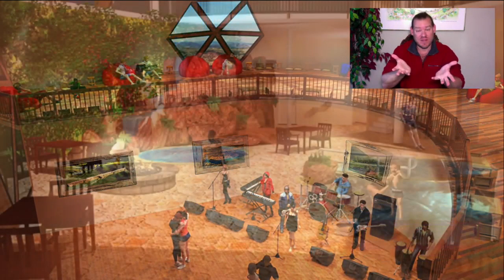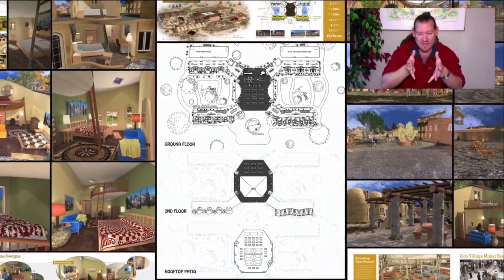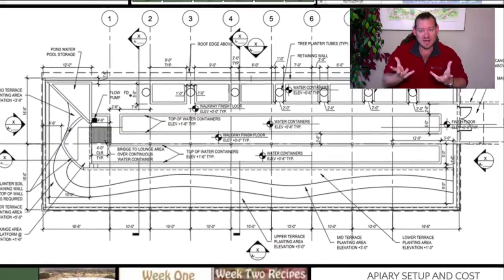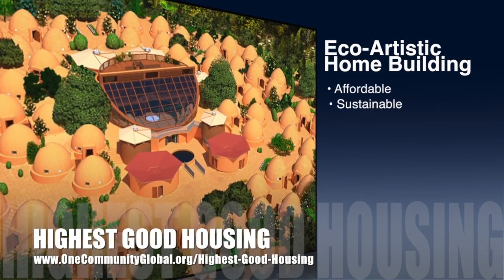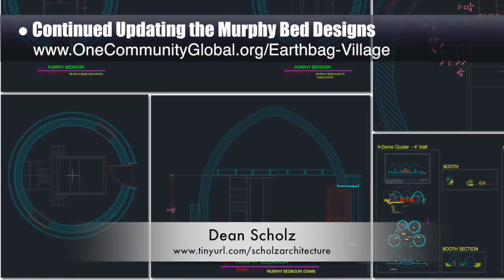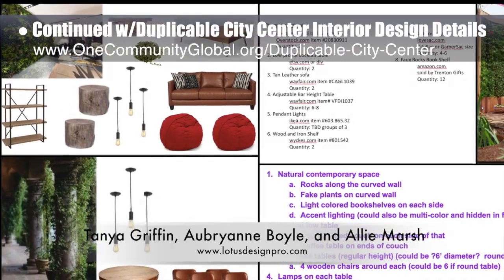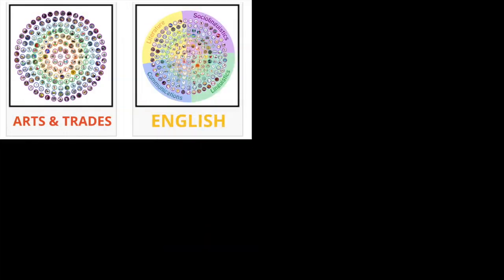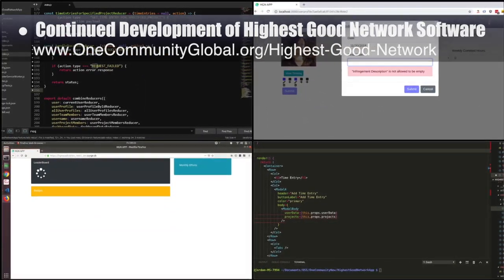Environmental Development - One Community Weekly Progress Update #299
Environmental Development | Highest Good Communities | Open Source Cooperation | Zero Waste | Global Sustainability | Environmental Healing | Creating A World that Works for Everyone | One Community | Weekly Progress Update #299

"Environmental development can be accomplished ethically, sustainably, and with clear intent. Making these approaches easier, more affordable, and more attractive will speed the process. One Community is doing this open source and for "The Highest Good of All."  This is the December 16, 2018 edition (#299) of our weekly progress update detailing our team’s development and accomplishments."

ENVIRONMENTAL DEVELOPMENT INTRO: @:35
ENVIRONMENTAL DEVELOPMENT SUMMARY: @13:24

Artist: VUKE